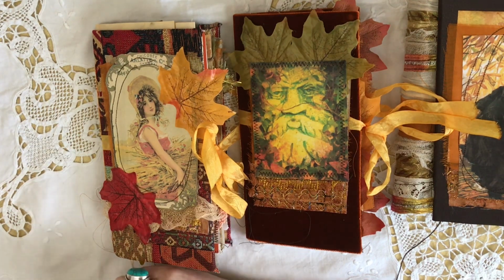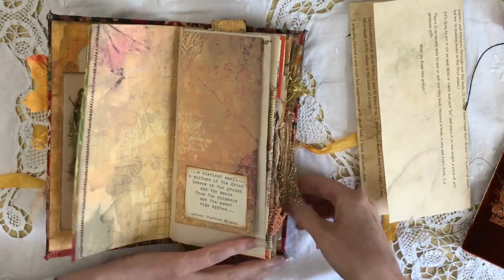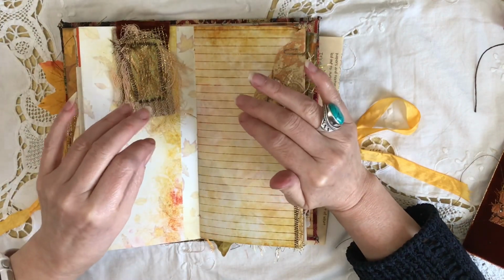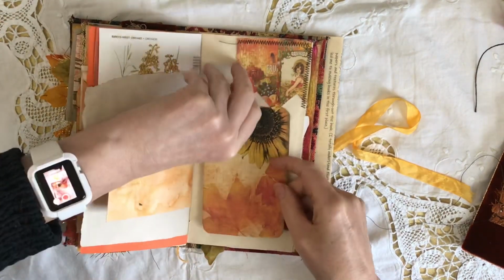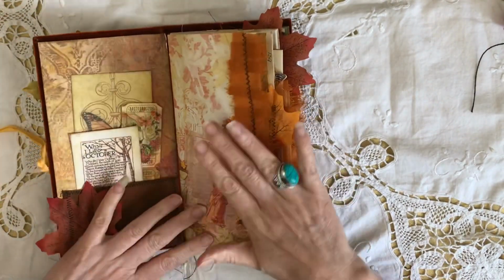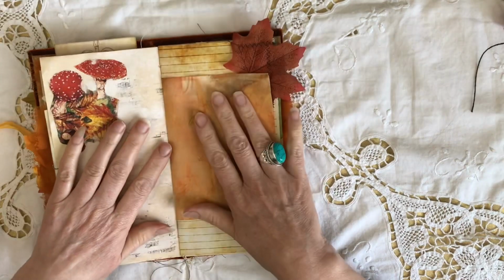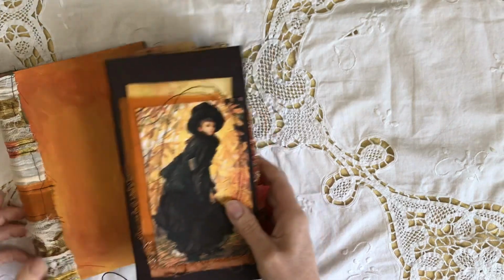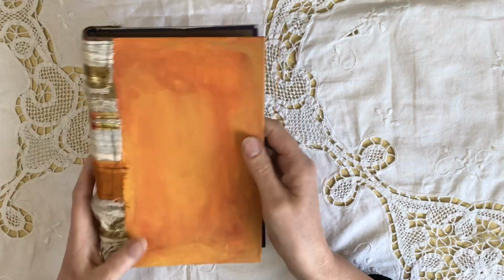Autumn Journals (SOLD)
My collection of autumn journals.

Calico collage Mrs Cog and inspiration from Tina Laity at Hummingbird Tales.

Climmies Creations.